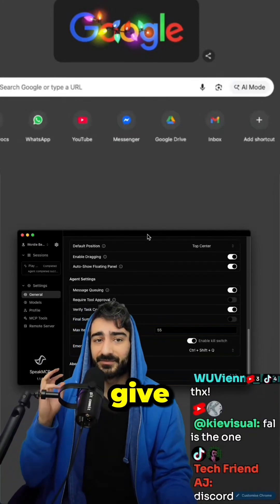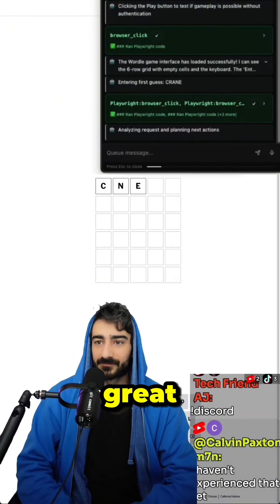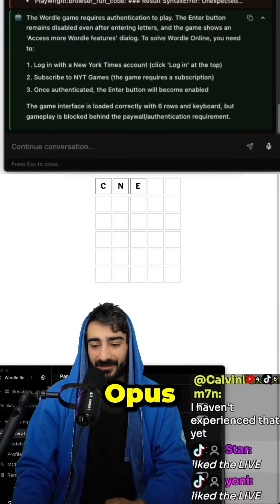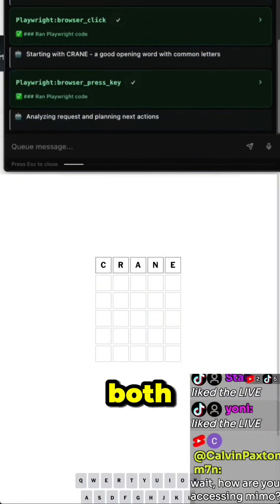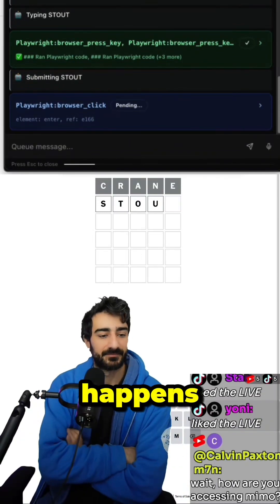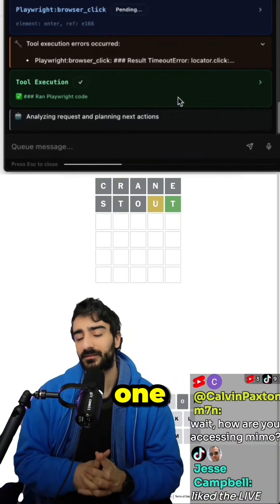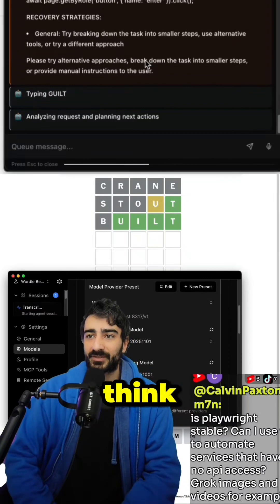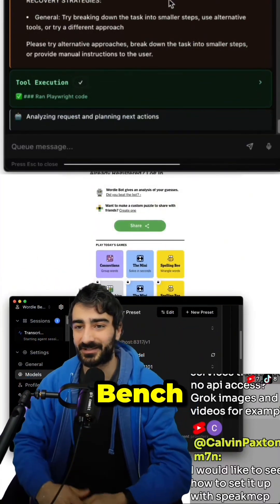wordle bench opus 4.5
AI agent solves Wordle with just 3 words 🤯 SpeakMCP + Playwright MCP = browser automation magic. Claude Opus crushed it. Voice controlled AI agent that actually works. Free open source AI tools. MCP server setup. Autonomous AI coding. Browser agent demo. AI benchmark test. Model Context Protocol. Anthropic Claude vs Grok. AI agent framework. No code automation. Self playing AI. Voice to action AI. Best AI agent 2025.